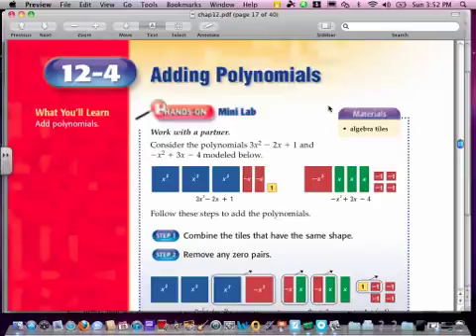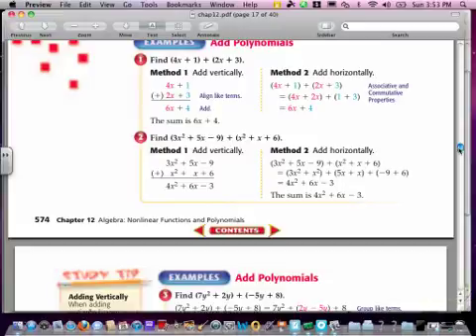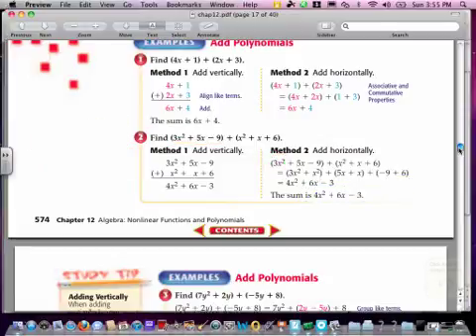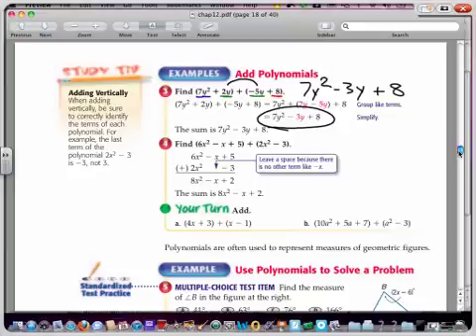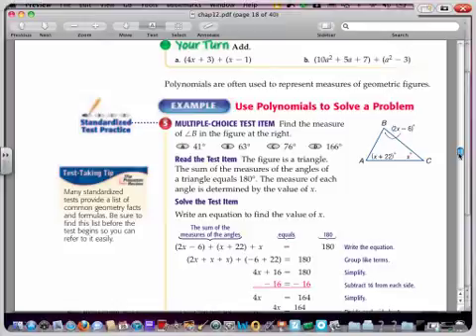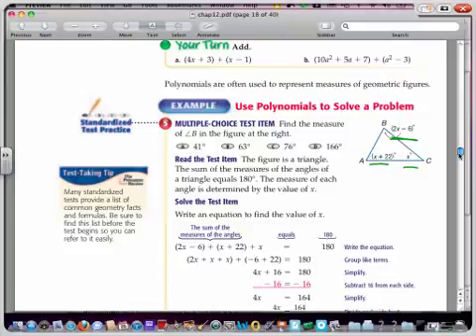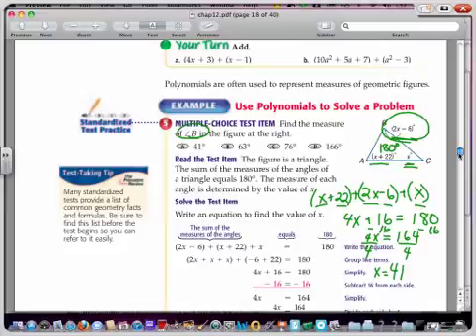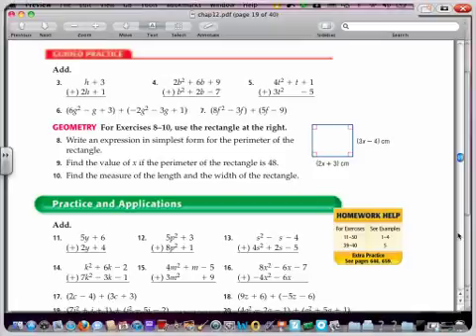PreAlgebra Section 12-4.mp4